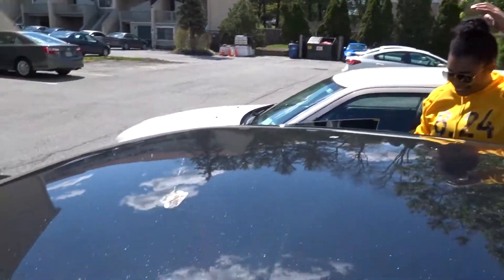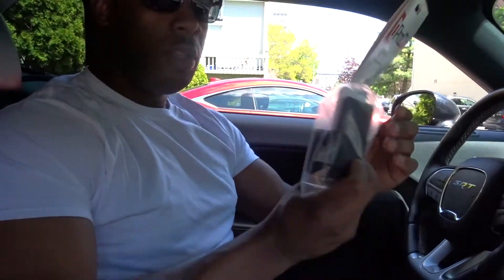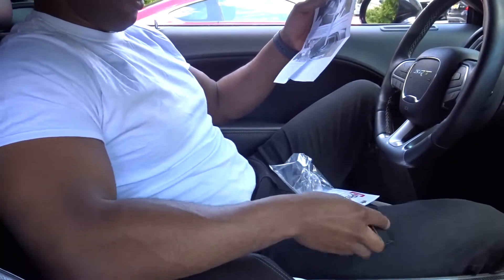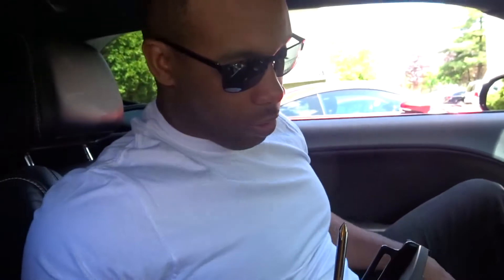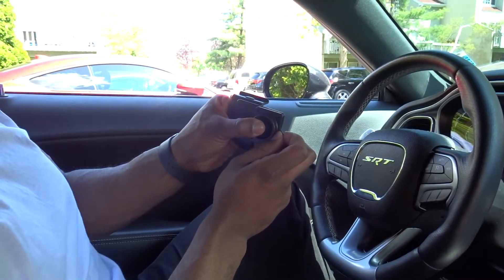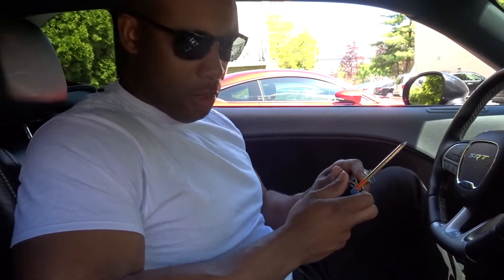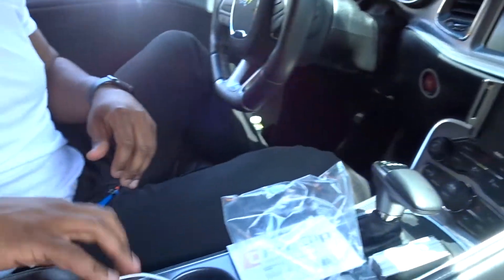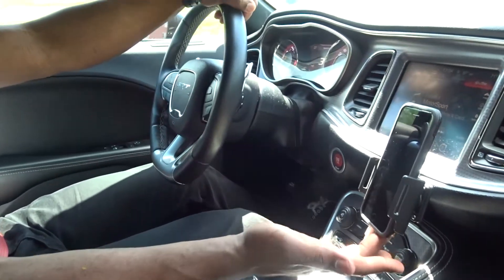2015 HELLCAT CHALLENGER PROCLIP INSTALL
IN THIS VIDEO, I DO A FULL INSTALL OF THE PROCLIP, AND GIVE MY THOUGHTS. HOPE YALL ENJOY. YOU ONLY LIVE ONCE, SO MAKE IT COUNT!

CA$H APP- $JWEIR317